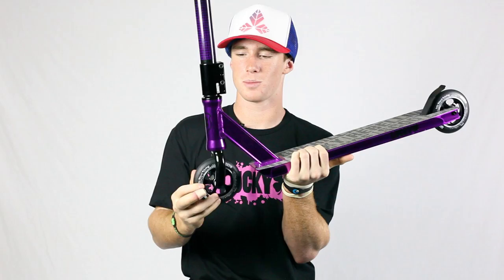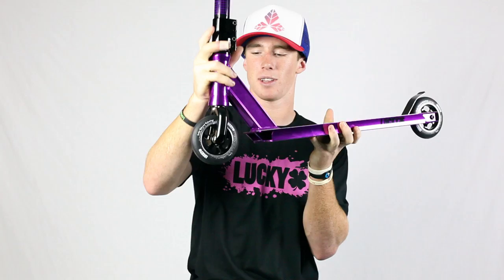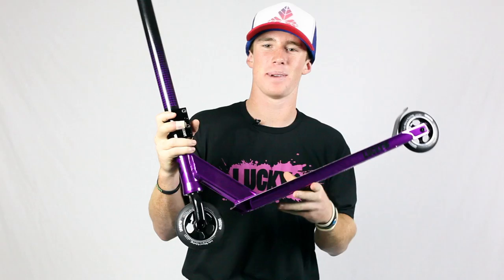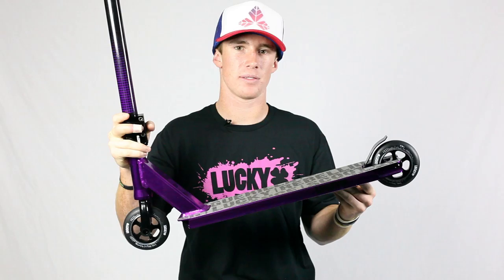Lucky Scooters | Kota Schuetz | Clover Complete Video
Check out Kota Schuetz giving an overview of the new Lucky Clover Complete Pro Scooter!

Ridden by many of the world's top pros, the Lucky Clover is competition-ready out of the box. This is the model that made us famous on YouTube - and the 2012 version is loaded top-to-bottom with premium parts and components. Optimized for high-speed, high-impact scootering, the Clover will be the best scooter at the park on any given day. The Clover design was inspired by the scoot revolution that began at the beginning of the century, and is now sweeping the globe. It's our way of paying homage to all the companies, individuals and riders that have advanced the sport through blood, sweat and tears.

Get Lucky!